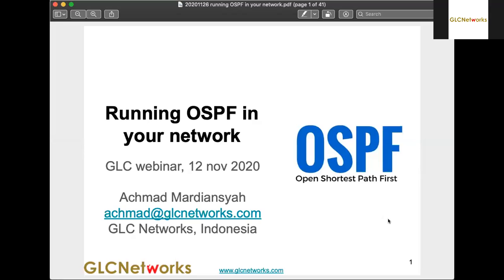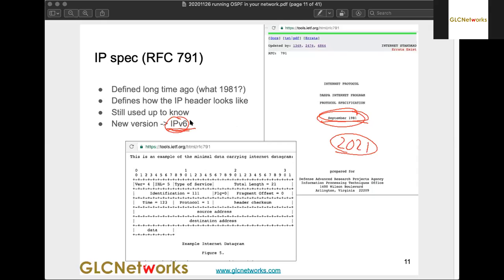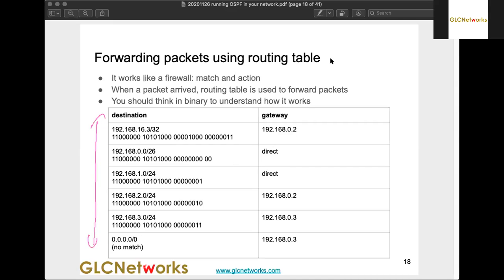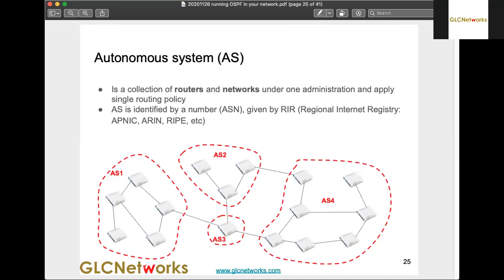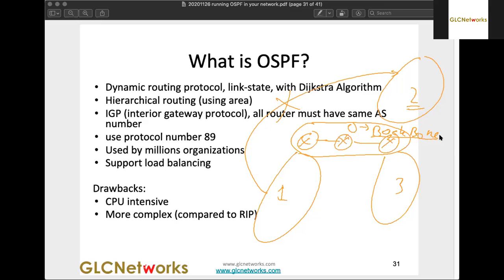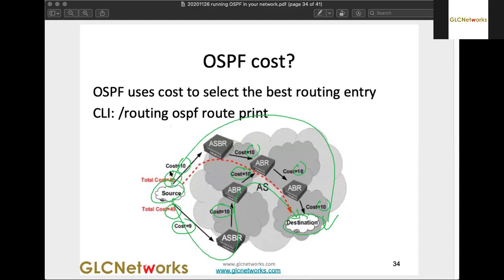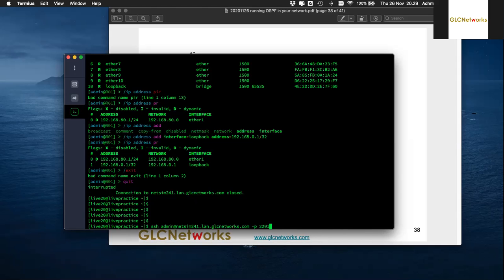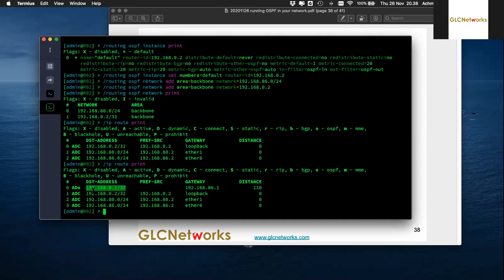Running OSPF in Your Network (English)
Webinar topic: Running OSPF in Your Network

In this webinar series, We are discussing Running OSPF in Your Network